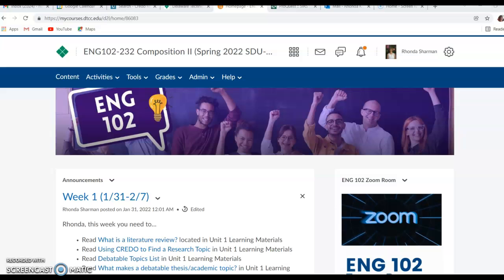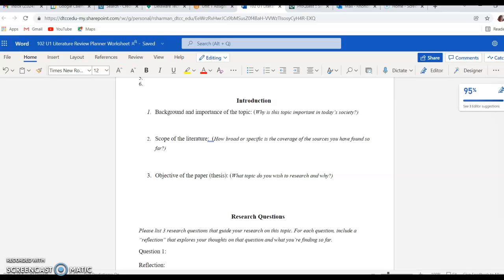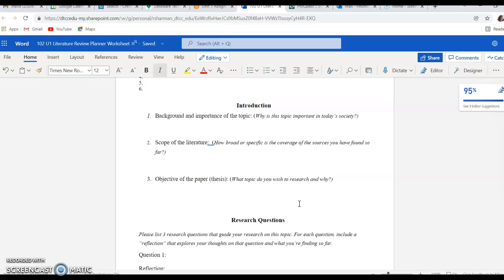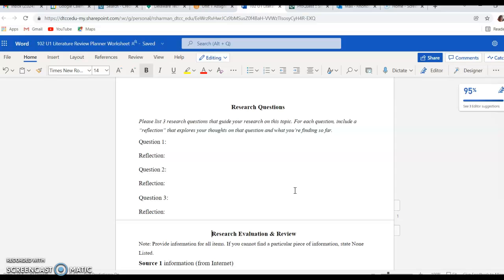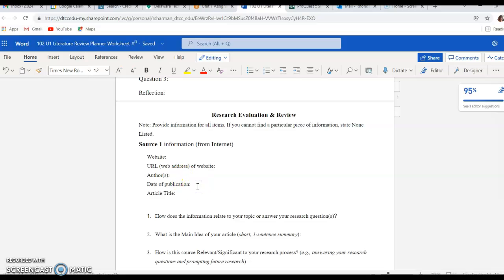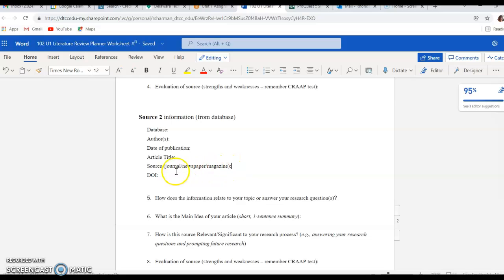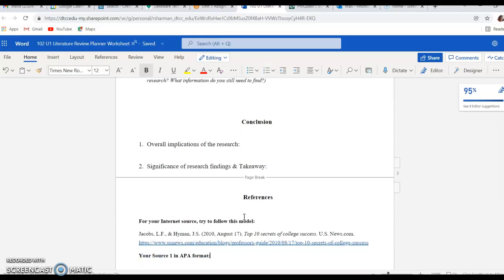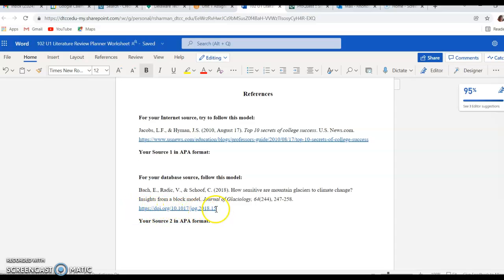ENG 102 Lit Review Planner